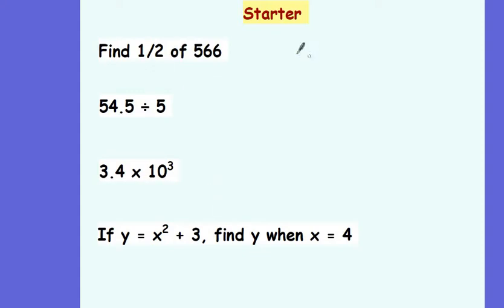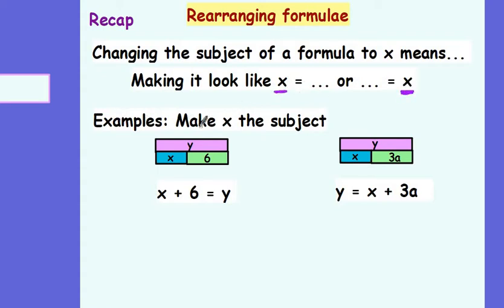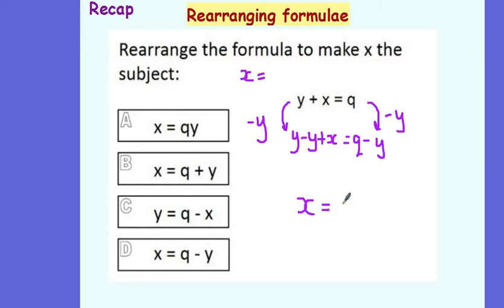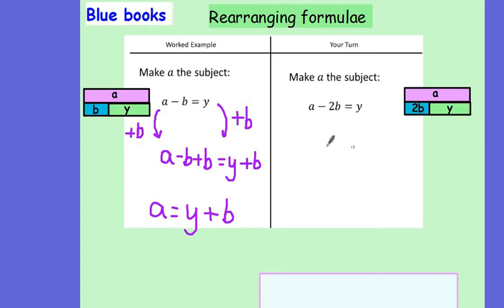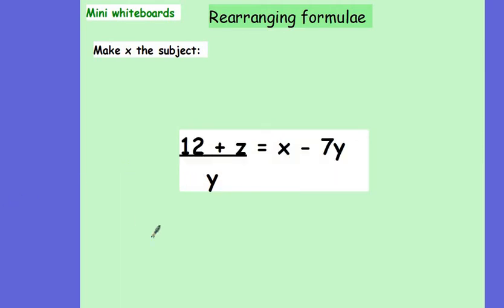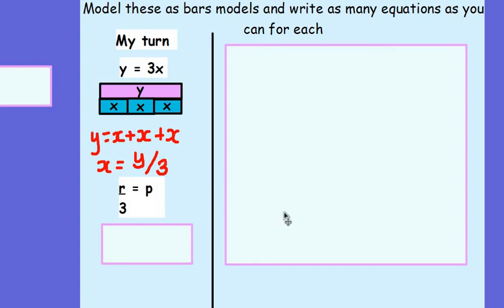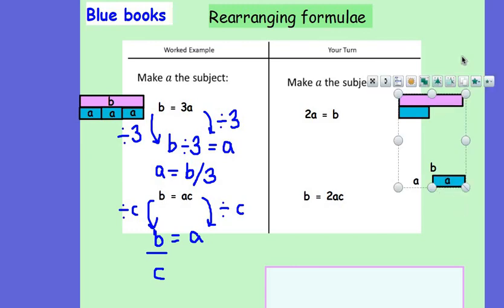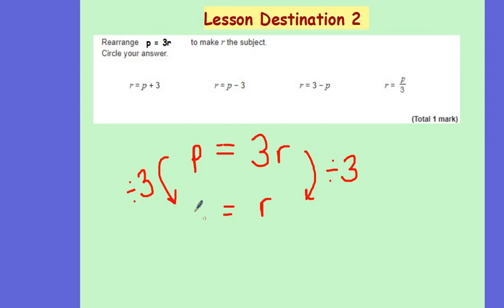9y5 Introduction to rearranging formulae part 2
Rearranging formulae introduction continued including adding/subtracting and dividing both sides of an equation